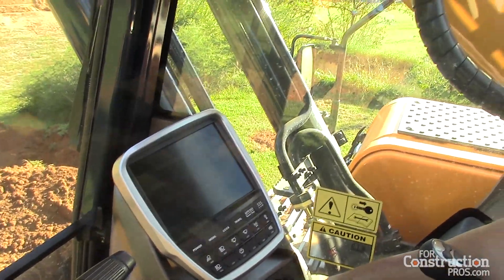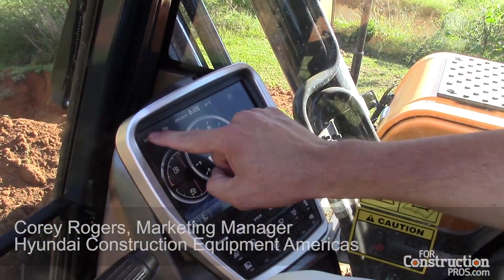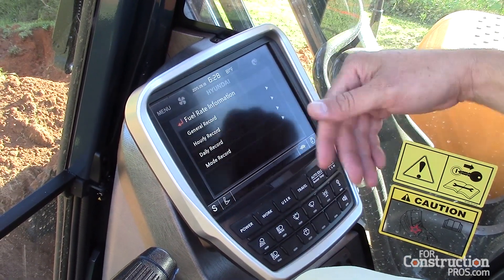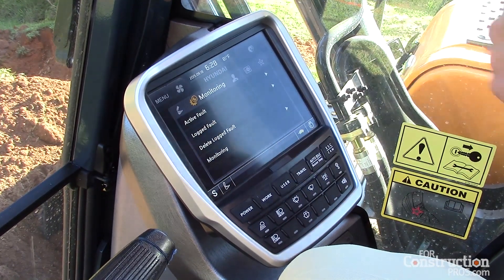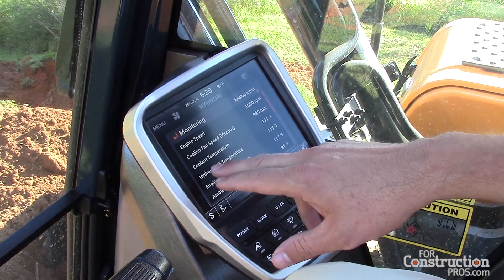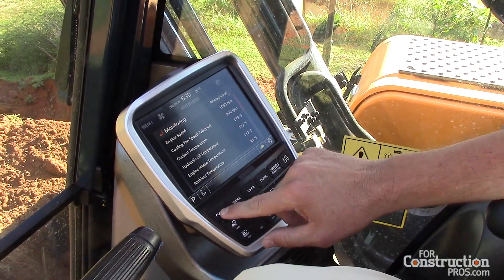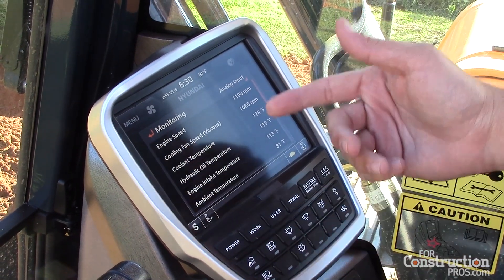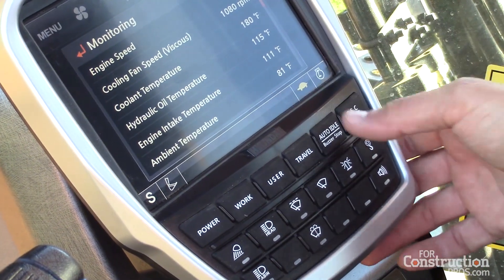Hyundai HX Excavator Series Features New Interactive Touchscreen Cluster Monitor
8-in. interactive, adjustable touchscreen cluster-monitor with haptic remote control for all major functions that delivers reactive, tactile sensations using vibrations and pulses to guide the operator through menu selections